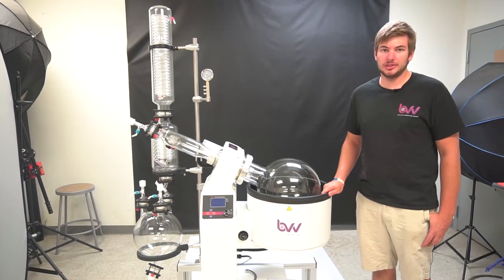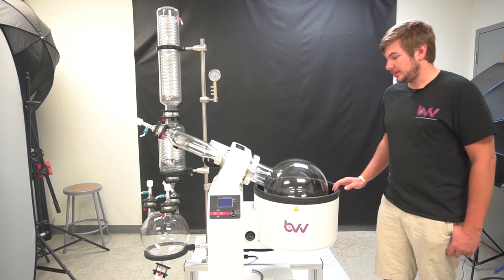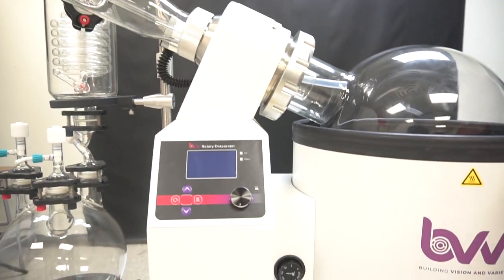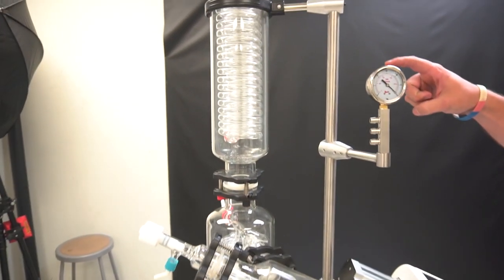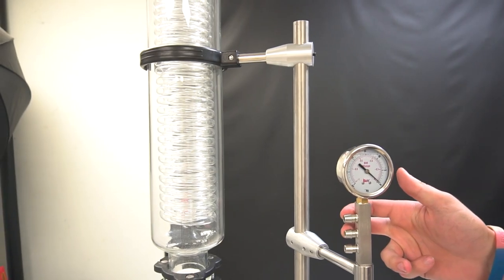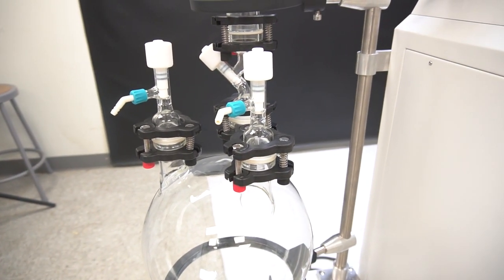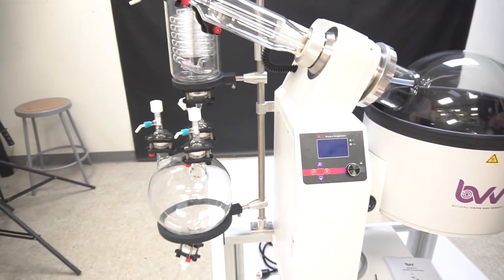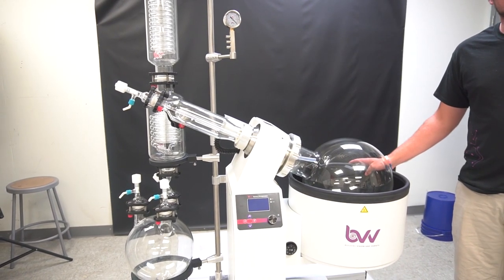20L Neocision ETL Lab Certified Rotary Evaporator